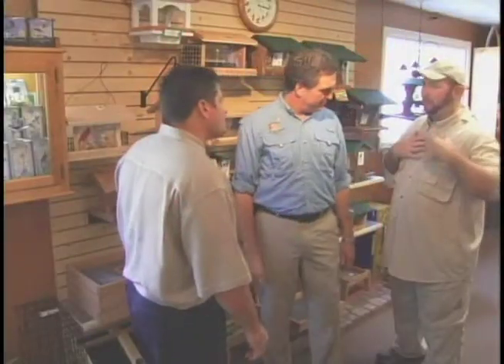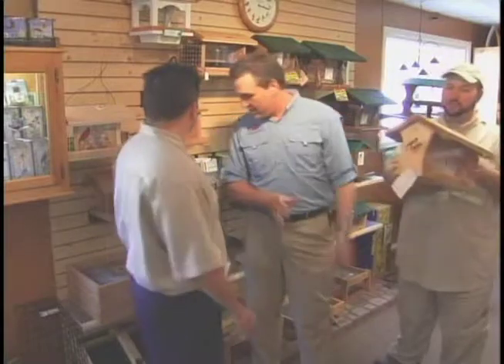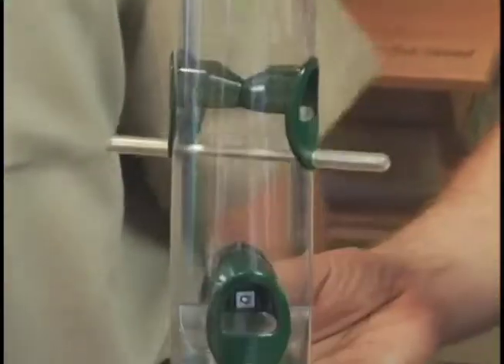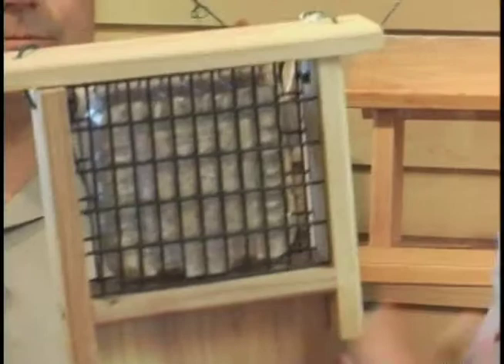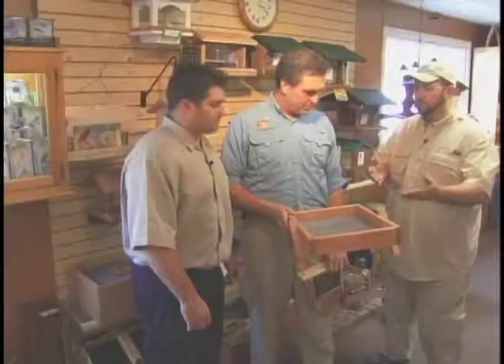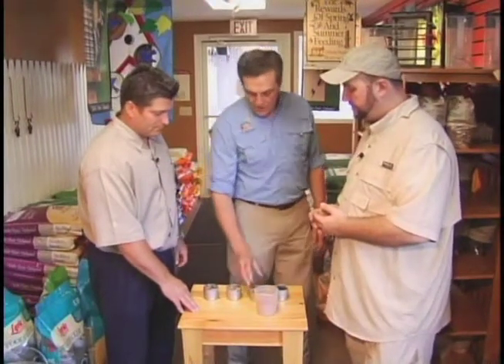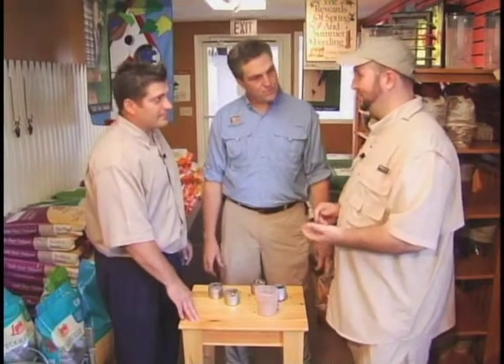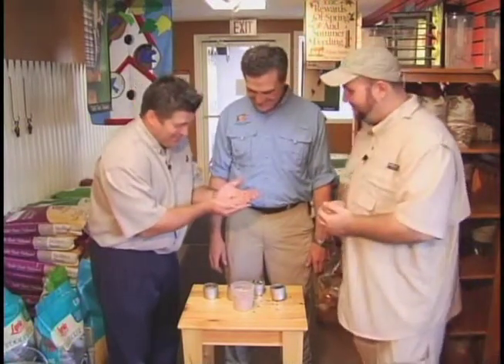OIS Wild Birds Unlimited Part 1.mov